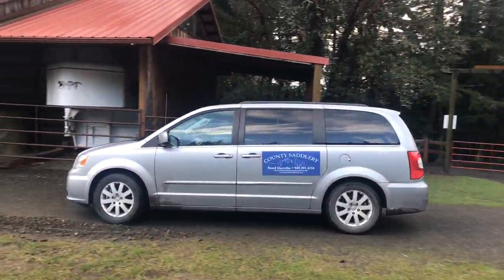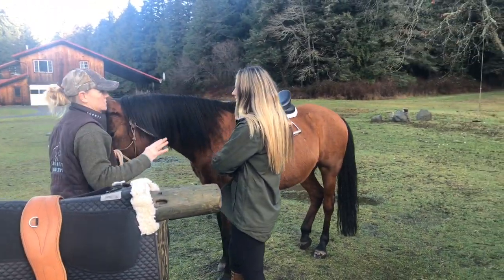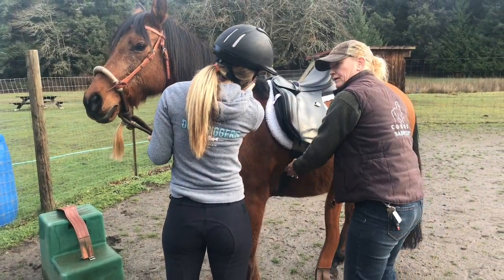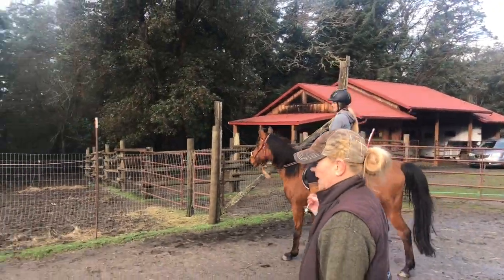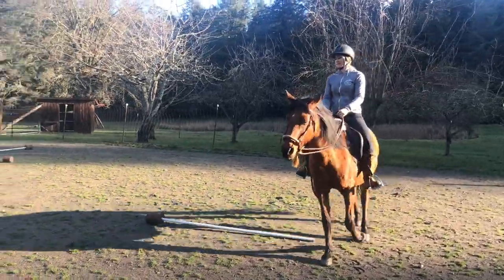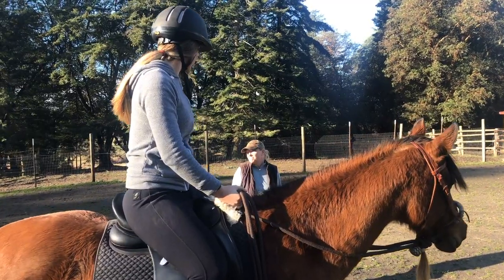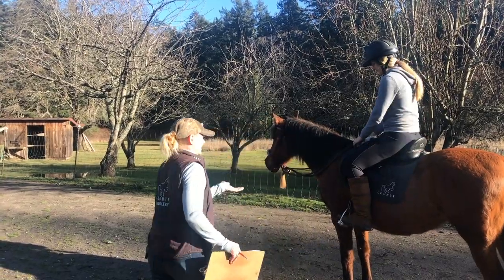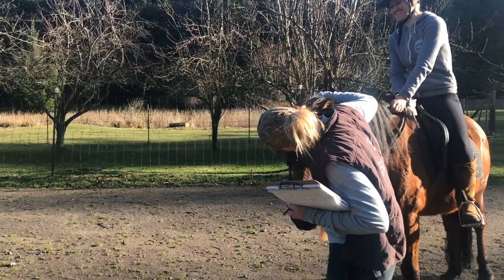Saddle Fitting | Arabian | Gypsy Equestrian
Watch a pro saddler fit my Arabian!

I'm closer to my New Year's Resolutions to get Kazi a new saddle!

Hi My name is Marina! My channel is about my journey with my first horse Kazí! I spent my childhood begging my parents for lessons and a horse. I dreamt about horses and read all the pony pals books. Now, 1 million years later, I FINALLY I have my first horse.

KamaKazÍ 🐴  | 14.3hh bay Arabian

Xëna 🐕 | 3 y.o. Belgian Malinois

xoxo